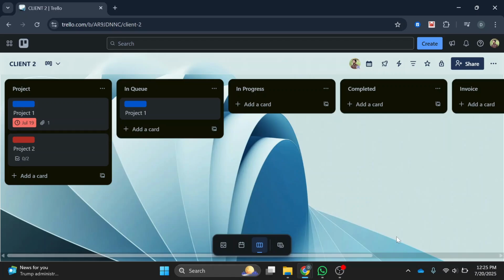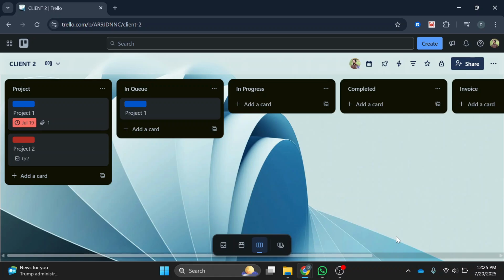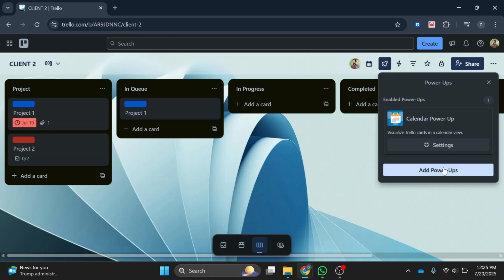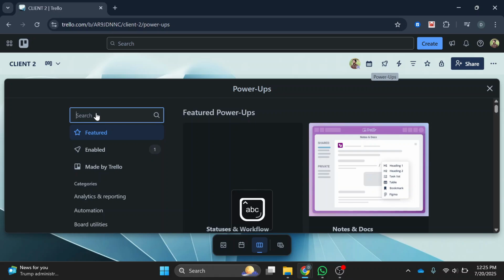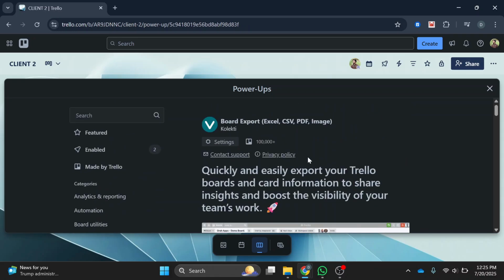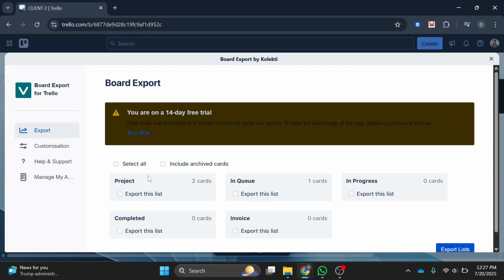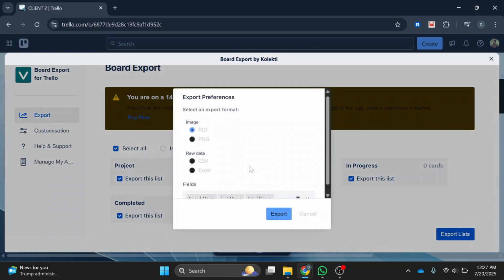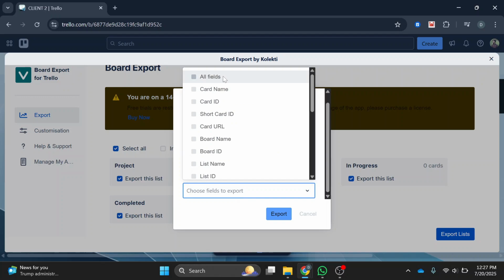How to Export from Trello to Excel or CSV Checklists and Advanced Checklists – Full Guide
You’ll learn how to export Trello boards, checklists, and advanced checklists to Excel or CSV. This is how to streamline data export for reporting and analysis.